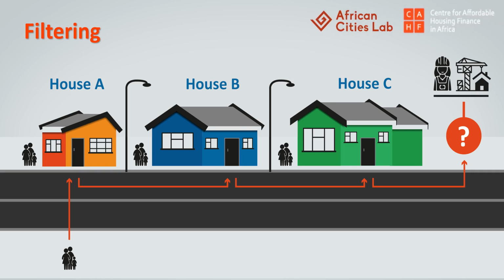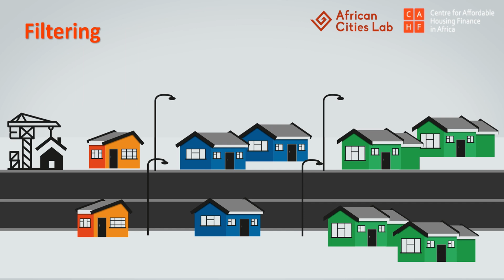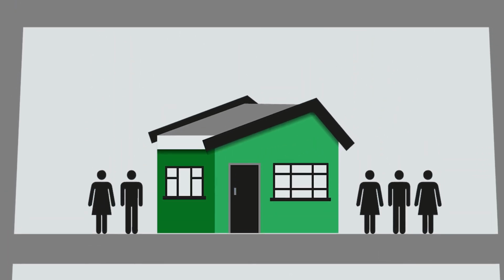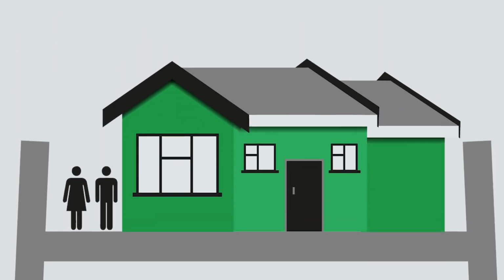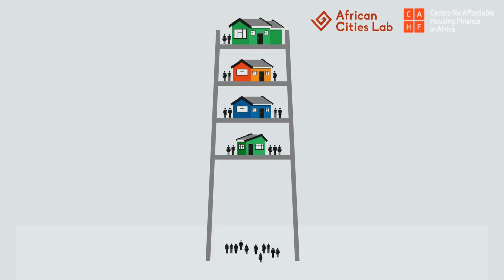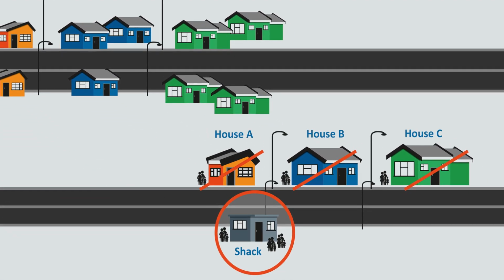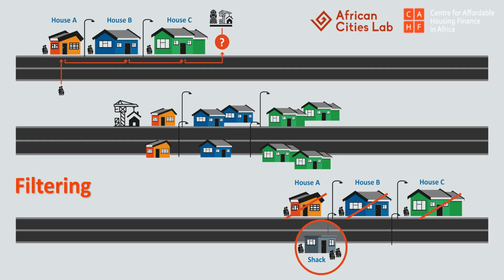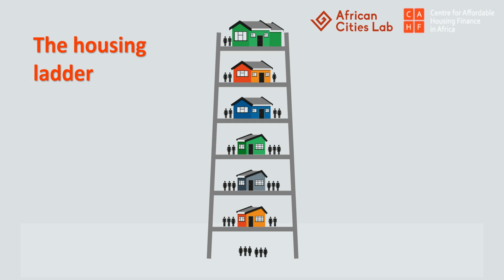Module 2 Filtering and the property ladder by Kecia Rust